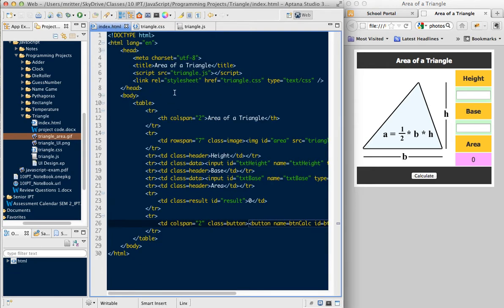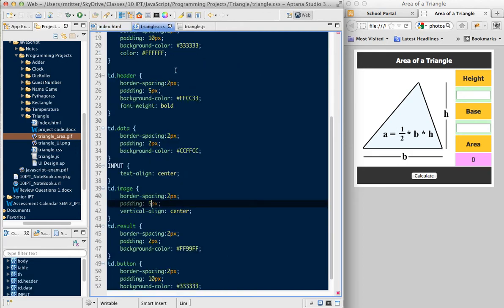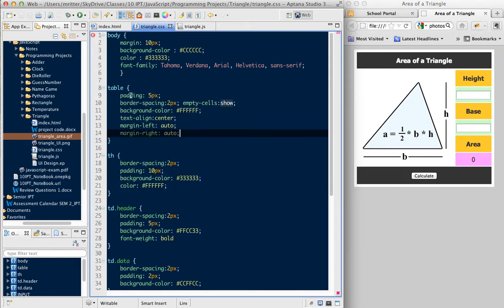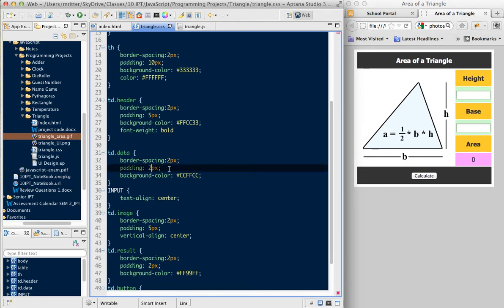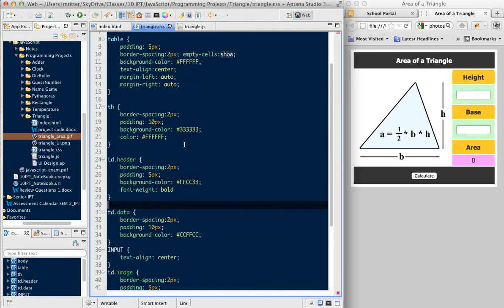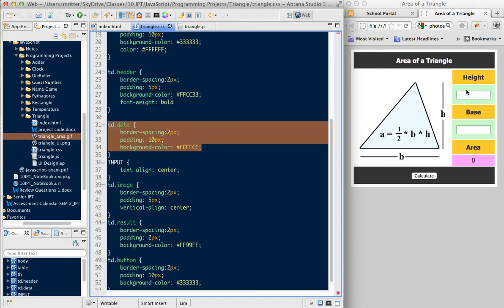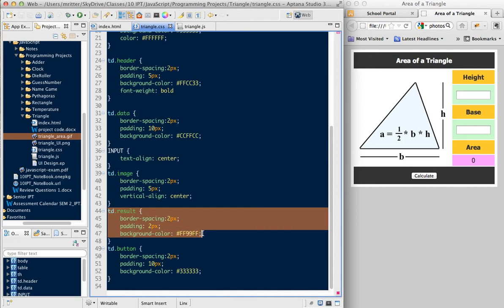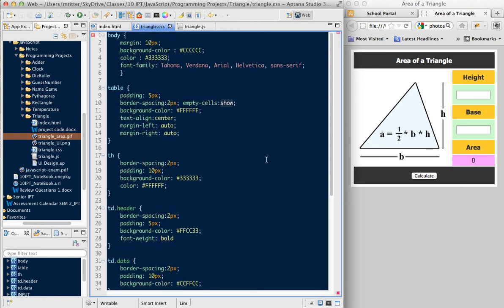JavaScript Program -Triangle Pt3.mp4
Part 3 of a 4 part series in creating an application to calculate the area of a triangle using HTML5, CSS & JavaScript.